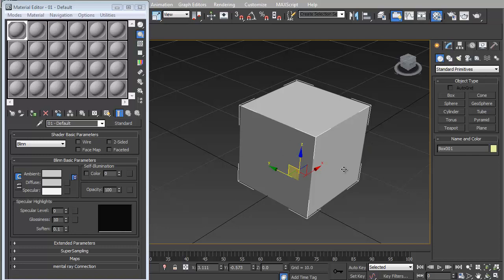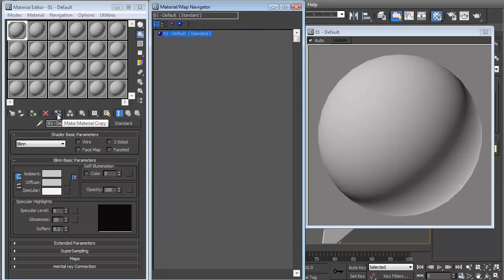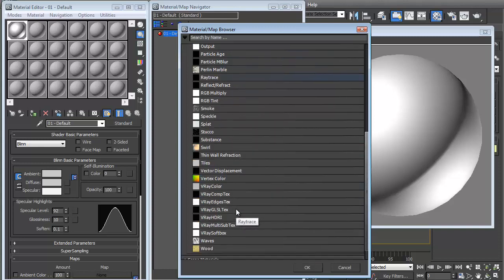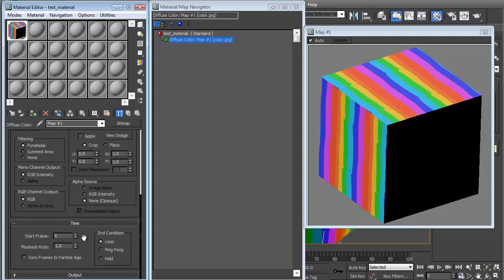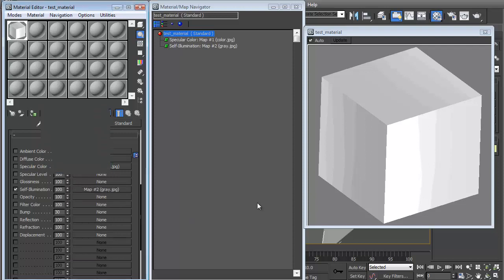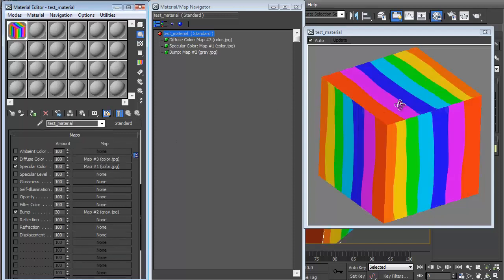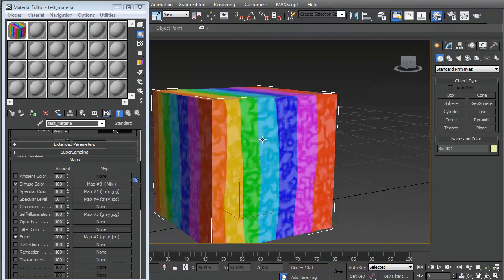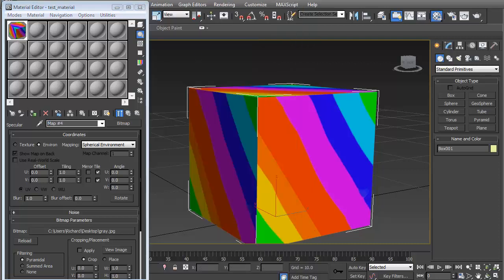Material Editor Tutorial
This is a tutorial on how to use the material editor in 3ds max.